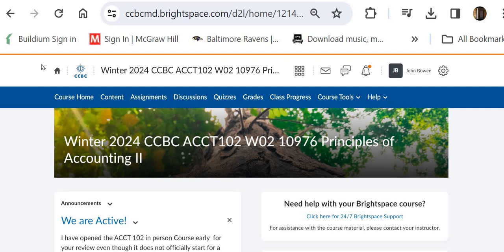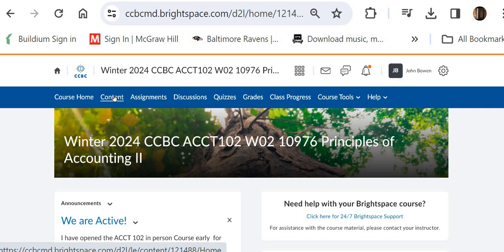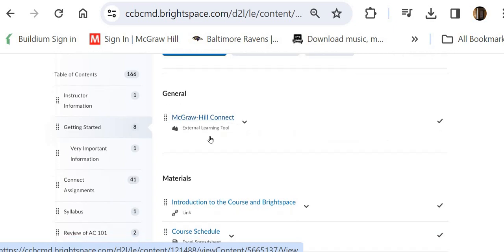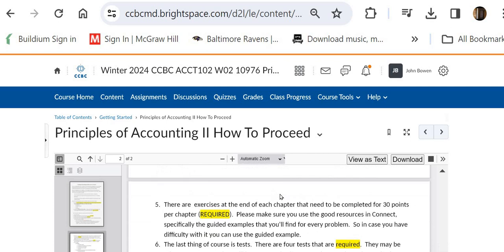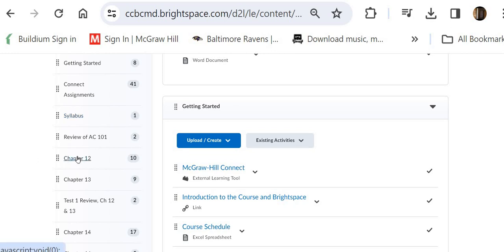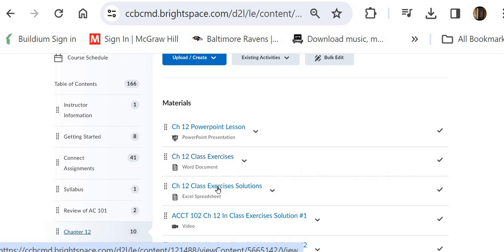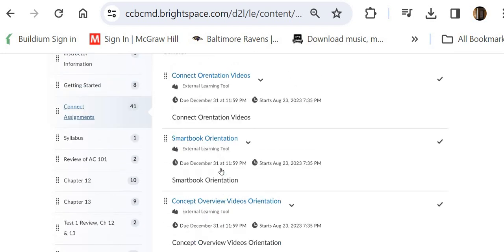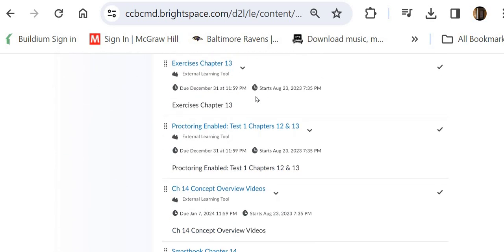Intro Video ACCT 102 121923